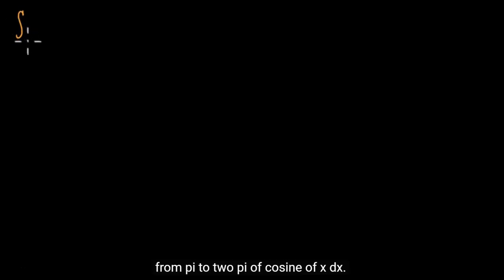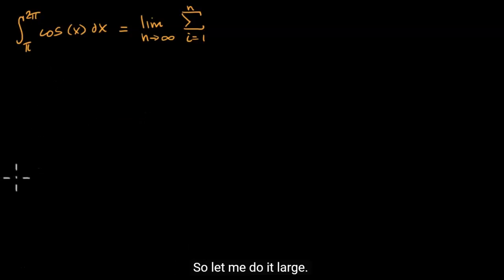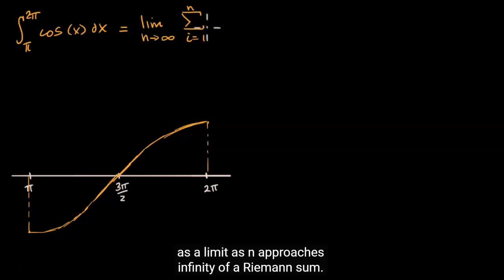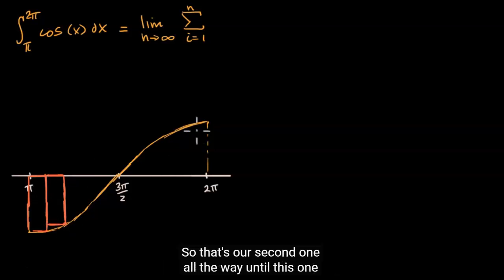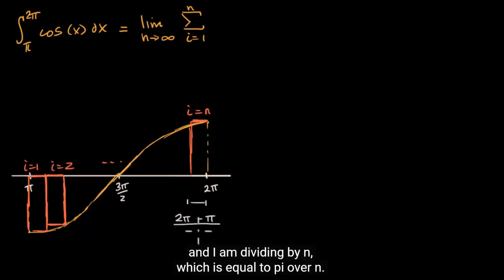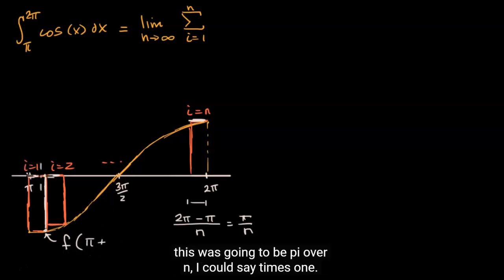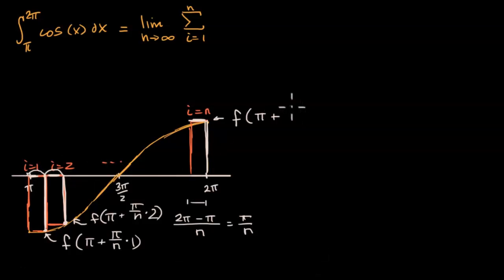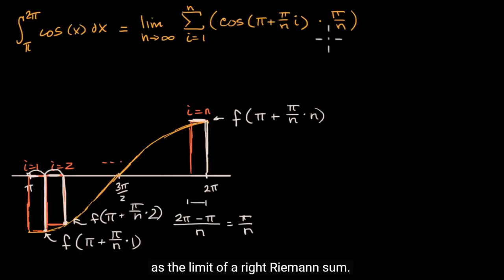Rewriting definite integral as the limit of Reimann sum